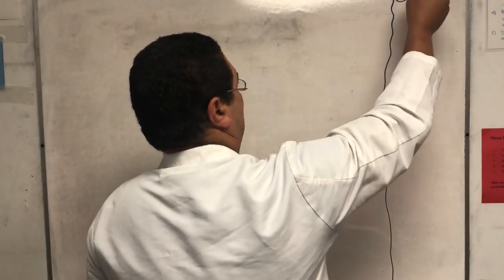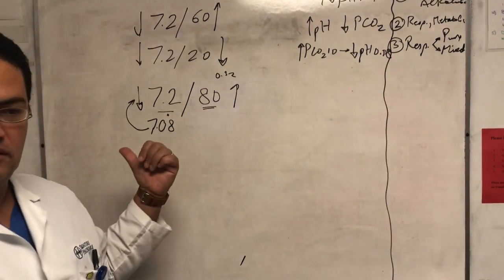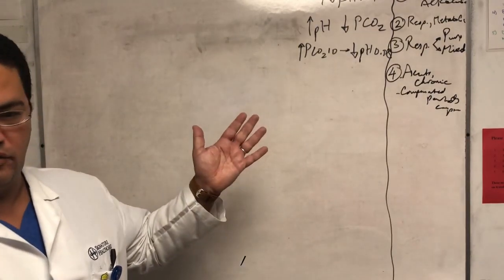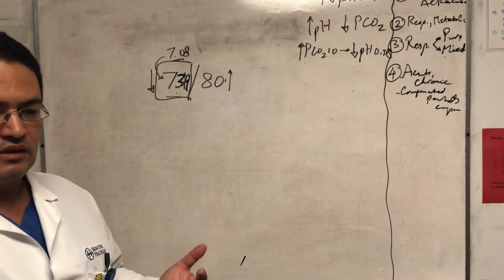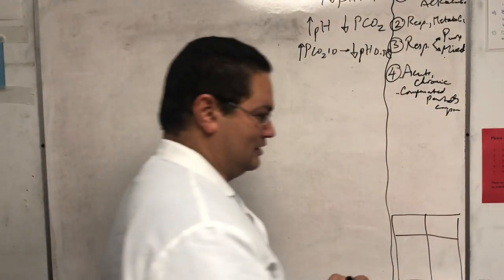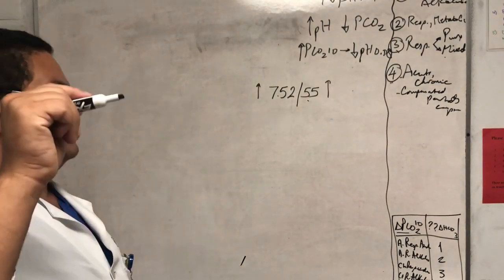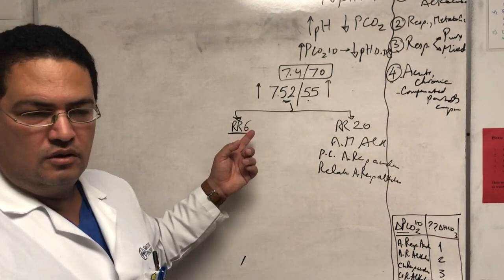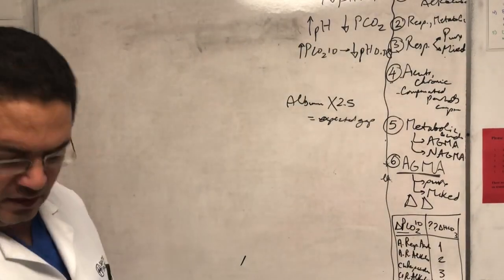Blood gas interpretation part 1, ICU on demand # 24